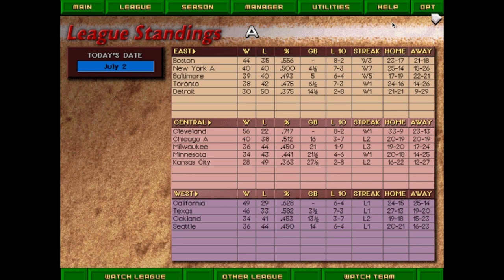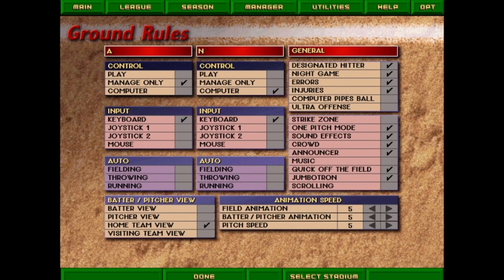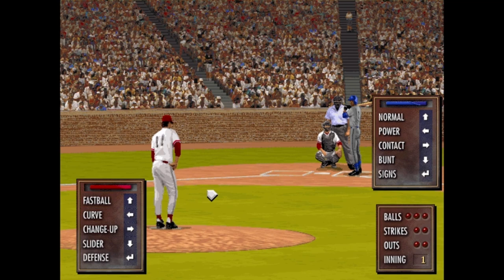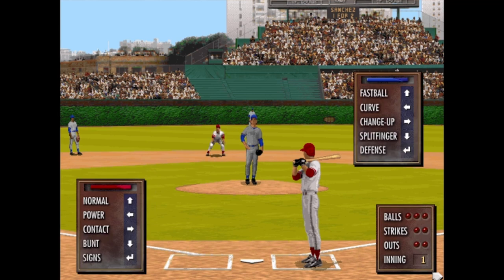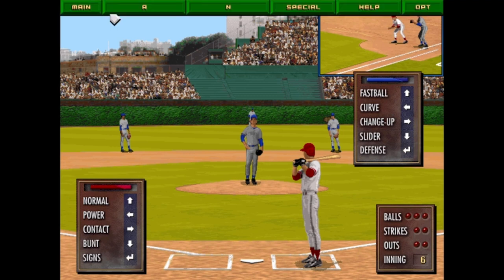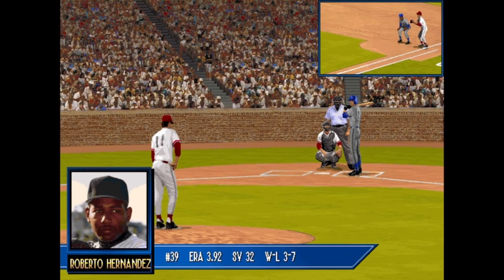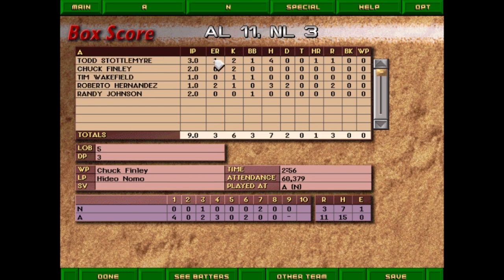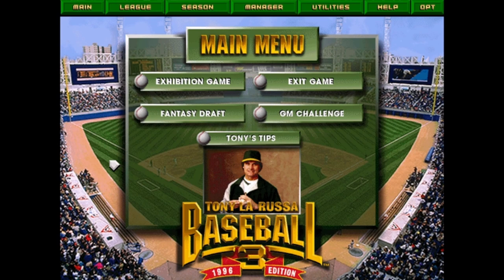Tony La Russa Baseball 3 - 1996 Edition - IBM PC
published by Stormfront Studios, 1995